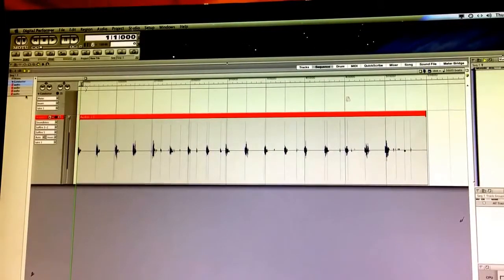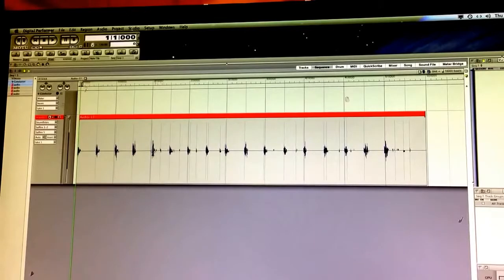Digital Performer Basics: Episode #2 Keyboard Short Cuts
Episode #2 showing the most used basic keyboard short cuts to make your life easier in MOTU's Digital Performer. This is shown on DP5 and even though we're now up to DP9 all of the same short cuts apply.